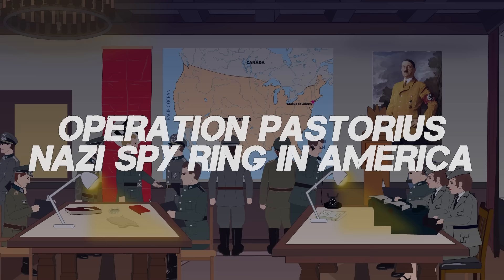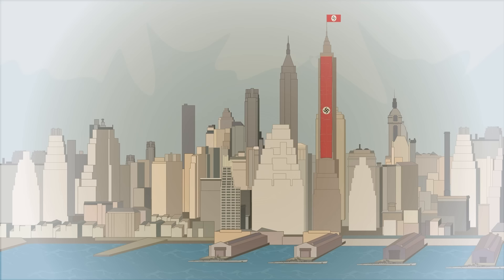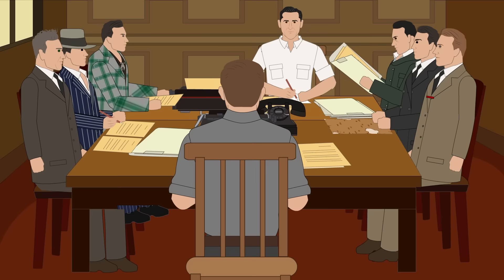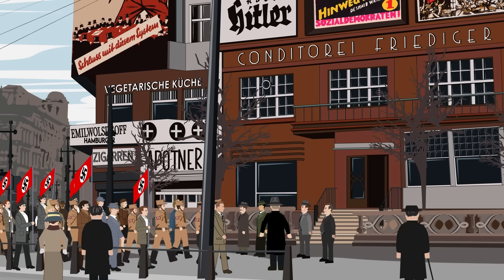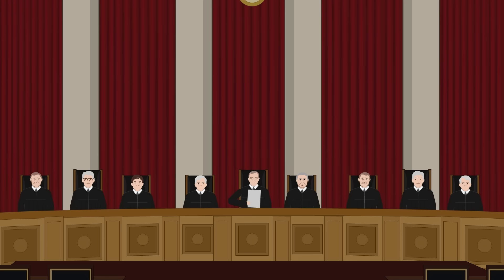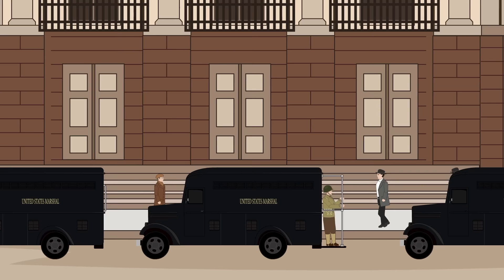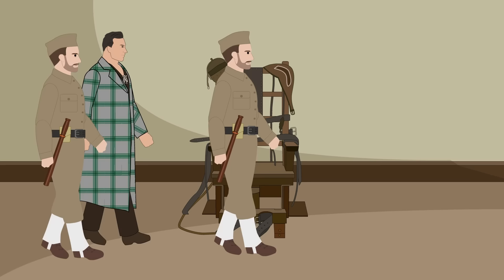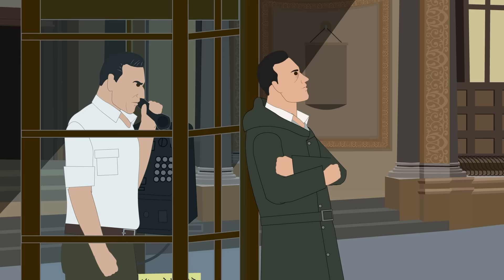Hitler's Crazy Plan to Sabotage the United States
At the height of the Second World War, Nazi Germany was willing to do anything to maintain its grip on the conflict. With the full power and industrial strength of the United States now poised to meet the Wehrmacht on the battlefield, Hitler sought secretive means to gain an advantage over this formidable opponent. One such method, was espionage. Operation Pastorius was a very ambitious German sabotage plot designed to sneak several agents into the United States with one goal - destruction and mayhem.

T-Shirts

See the book collection here:

Amazon USA

Amazon UK

Credit:
Script: Natasha Martell
Narrator: